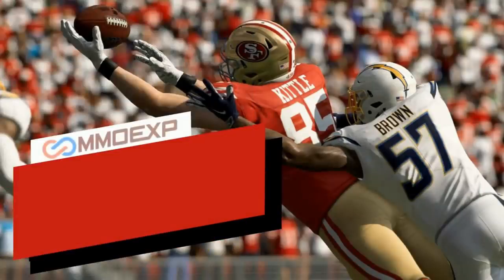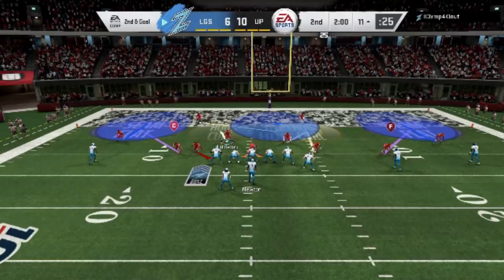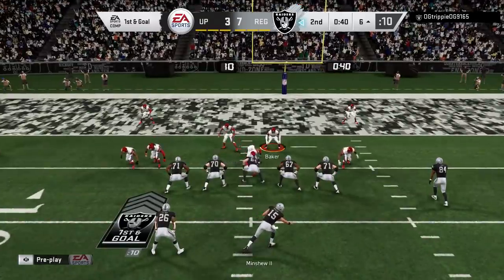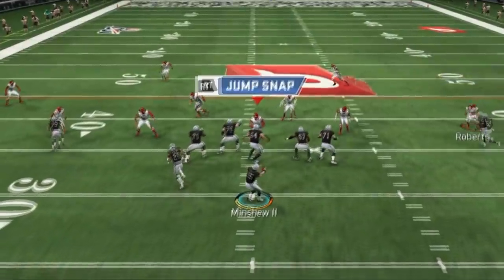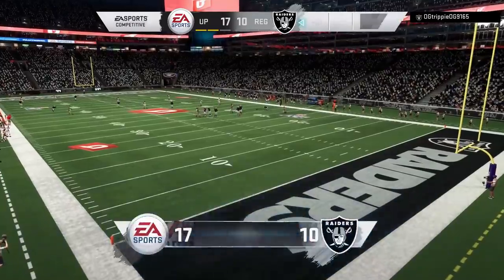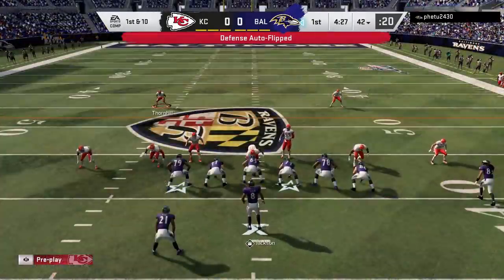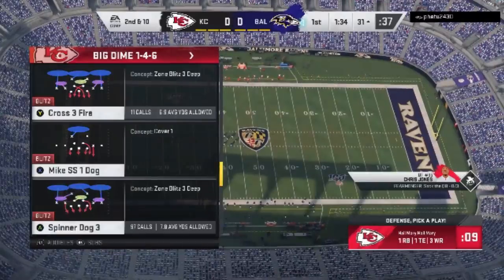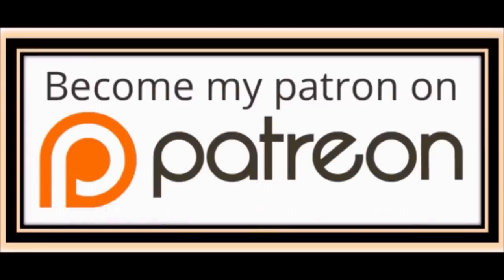U CANT SCORE ON THIS DEFENSE! Best *NEW* Blitz Scheme in Madden 20! Sacks, Fumbles & Int's All Game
SACK, TAKEAWAYS, FUMBLES, INTERCEPTIONS & MORE! You can't score on this defense! Best New defense in madden 20, big  dime 146 tips and tricks. Money play pass defense and blitz

NFC EAST

NFC NORTH

NFC SOUTH

NFC WEST

AFC EAST

AFC NORTH

AFC SOUTH

AFC WEST